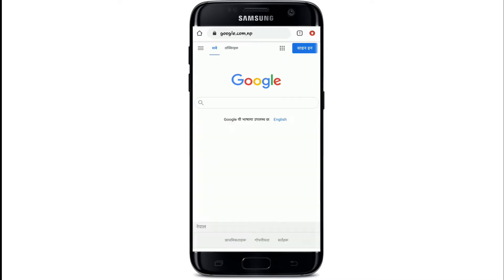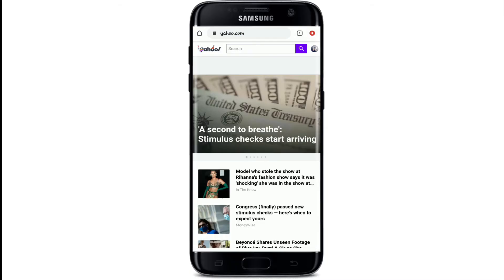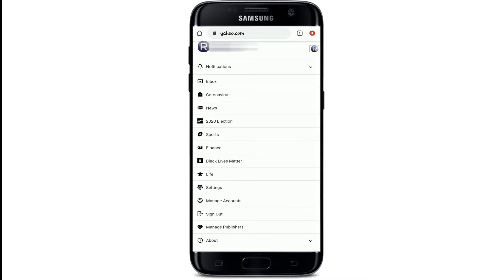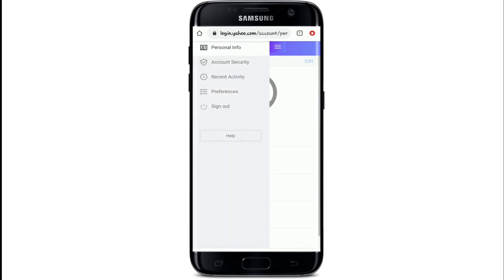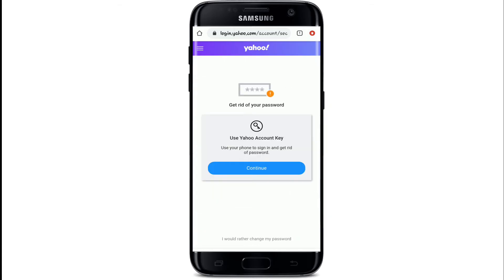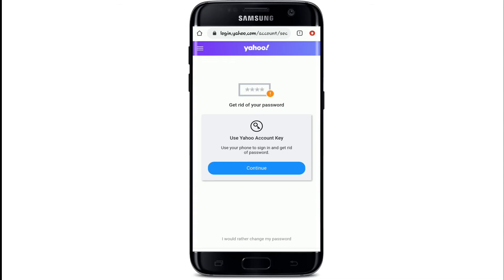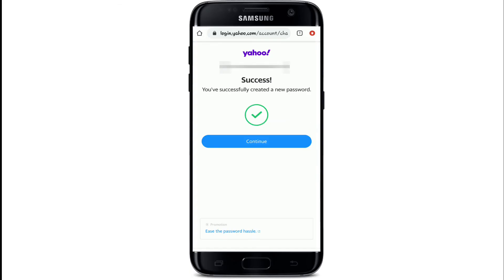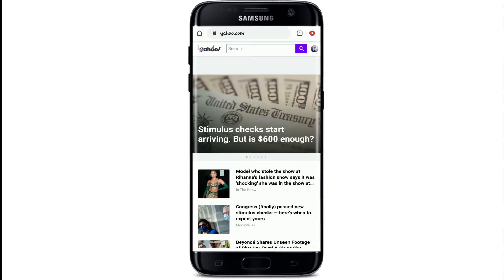How to Change Yahoo Mail Password Without Phone Number 2021?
Change Yahoo Login Password without phone number | Change yahoo mail password

Learn how to change your yahoo mail login password without phone number. Most of you might not know this, but you can change yahoo account password without mobile number.
Follow the instruction shown in the video and learn how to change your login account password step by step.